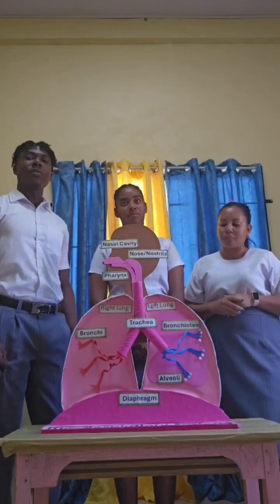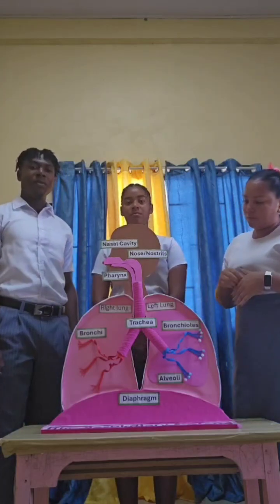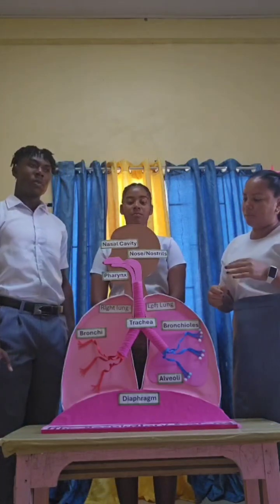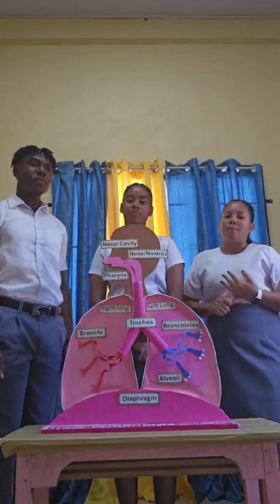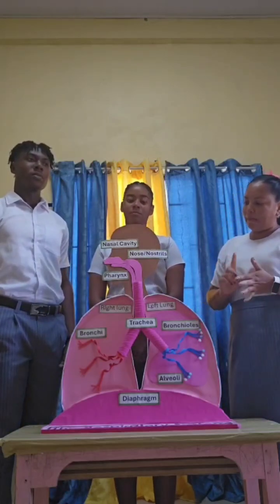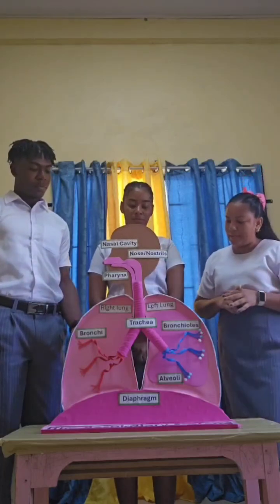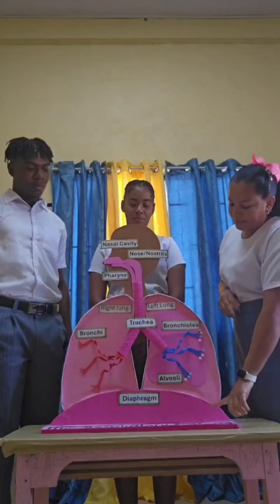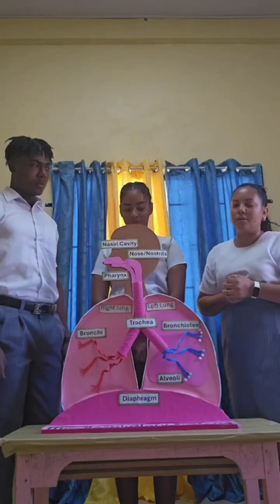December 1, 2025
3D model of the Respiratory system. intro in the video.